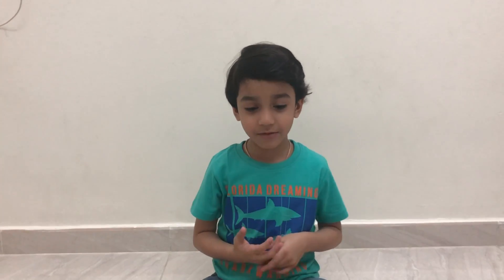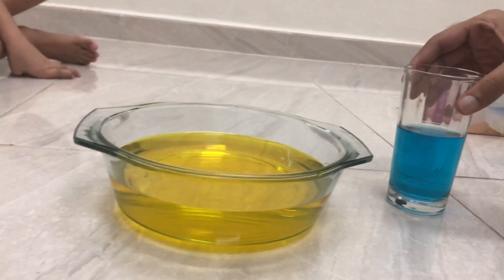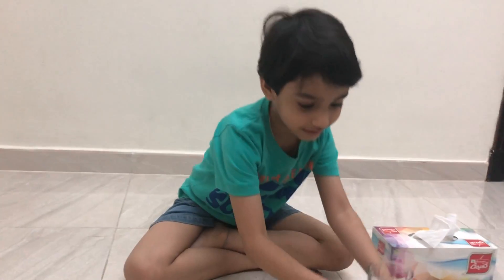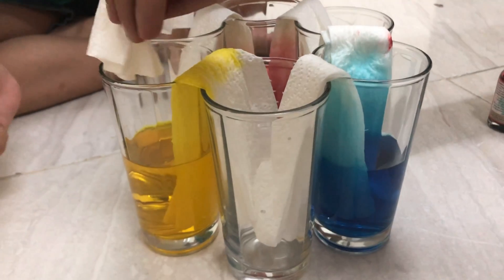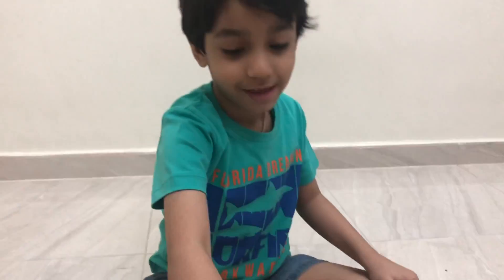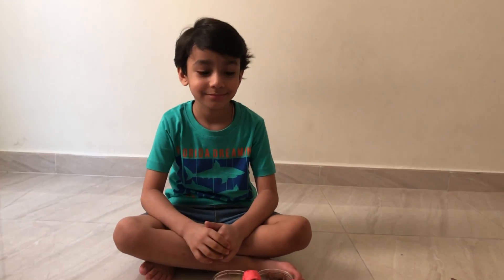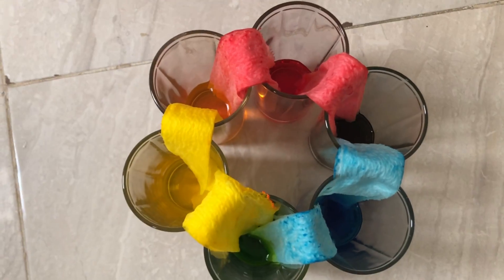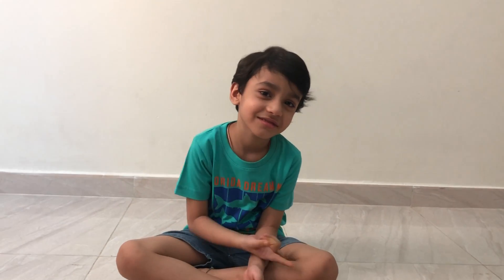Colour Changing Water Science Experiment || Mixing of Colours || Walking Water Science Experiments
Colour Changing Water Science Experiment || Mixing of Colours || Walking Water Science Experiments for Kids!!!

Hey Everyone !!!

A fun learning experiment at home for kids to teach how primary colours mix and make secondary colours. In this video we did two experiments both shows 2 different ways to get the secondary colours.

A walking water science experiment is so much fun and super easy to do!! Abeer absolutely loved it. Am sure kids gonna loved it too. Check out the video to see how easy this walking water really is.

I'm on Instagram as abeerfunworld. Install the app to follow my photos and videos.

Thanks

Cheers!!!